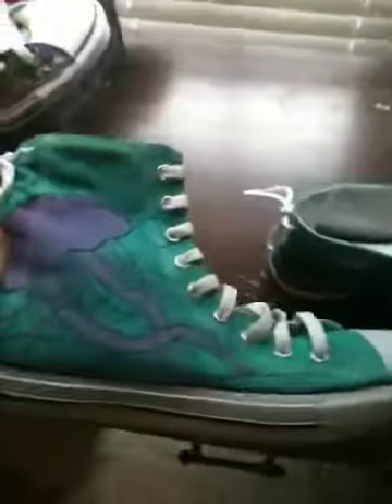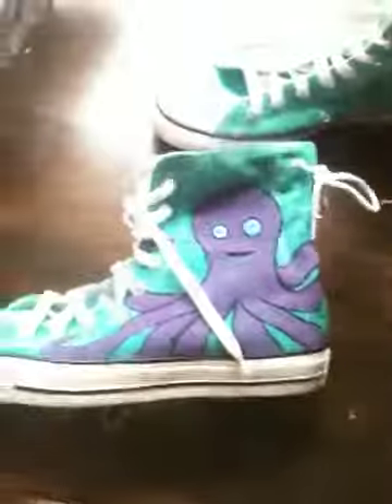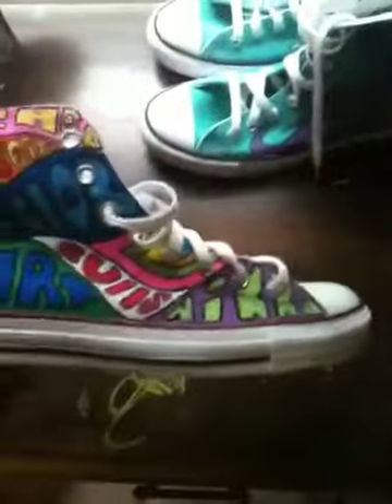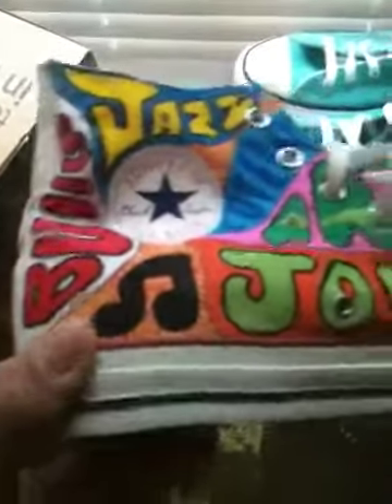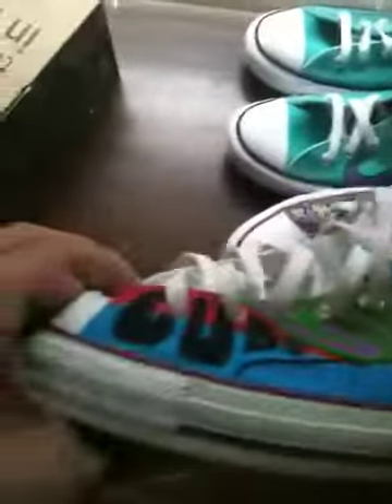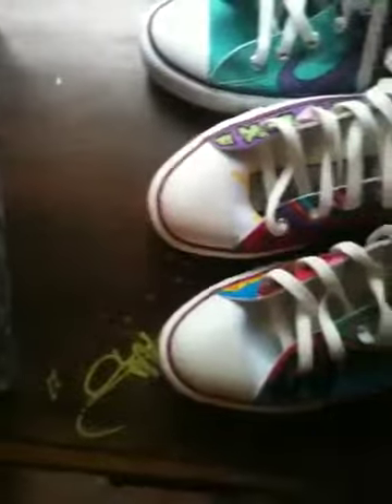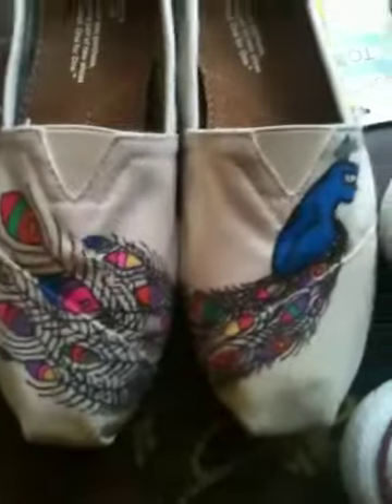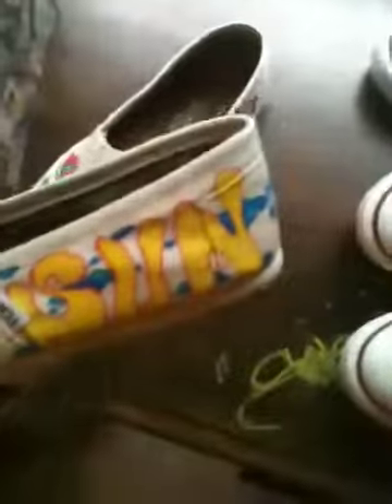Custom shoes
Some custom shoes that I have been selling